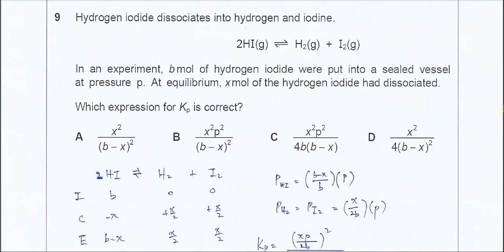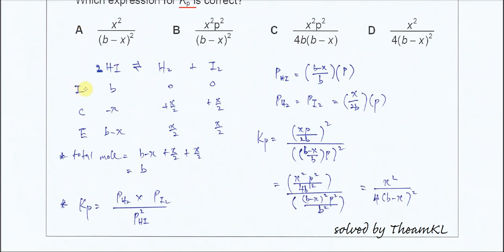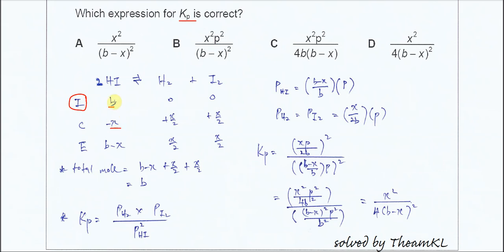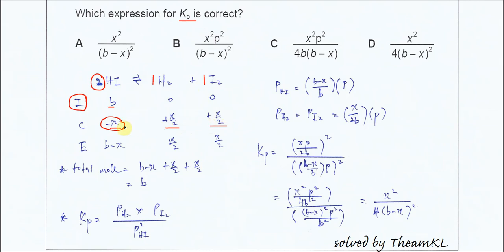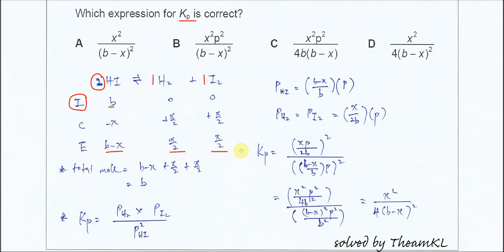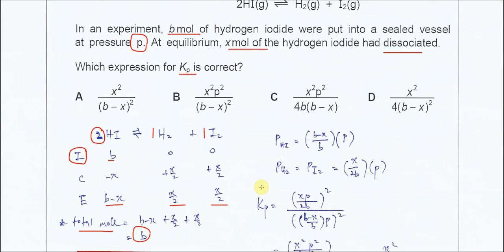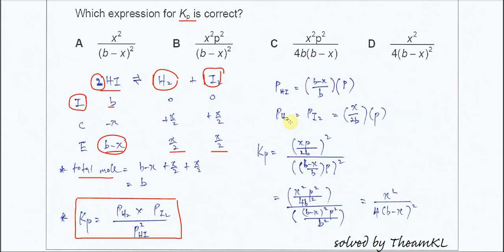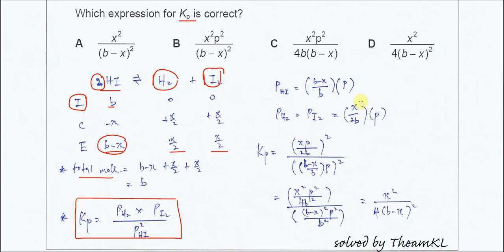9701/11/O/N/17/Q9 Cambridge International AS Level Chemistry October/November 2017 Paper 11 Q9